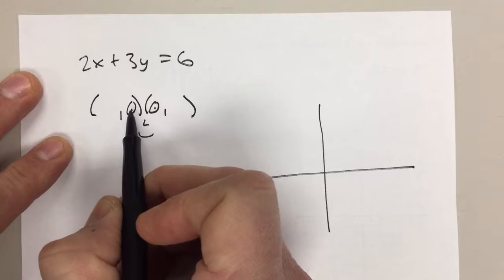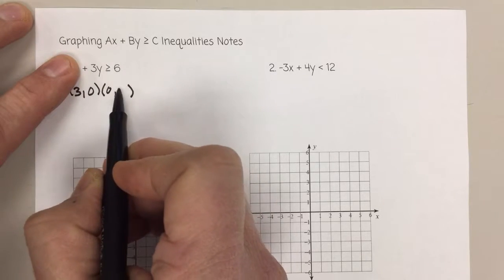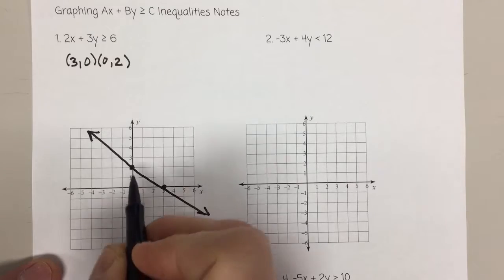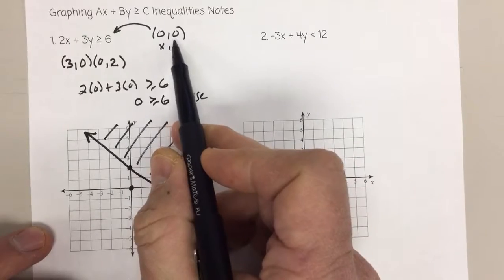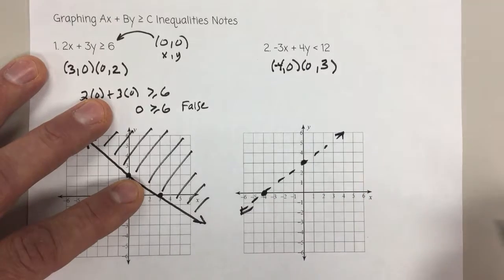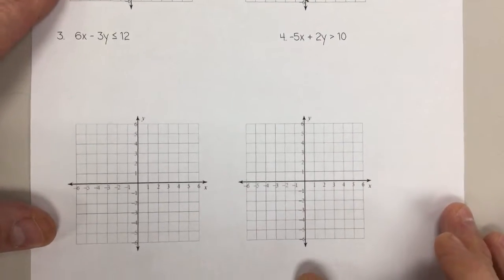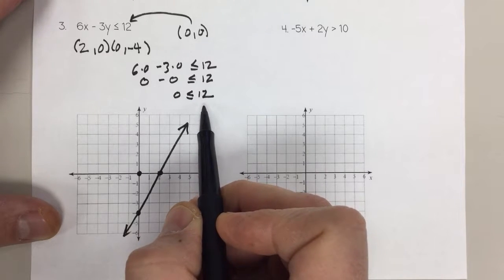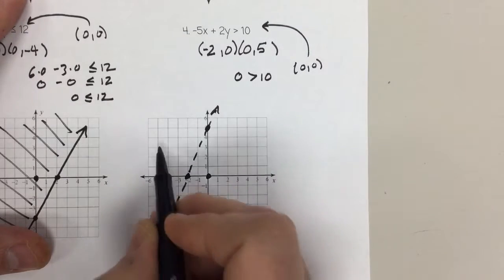Graphing Standard Form Linear Inequalities